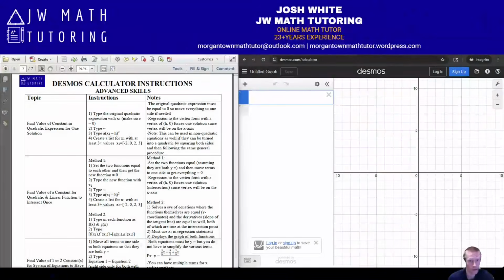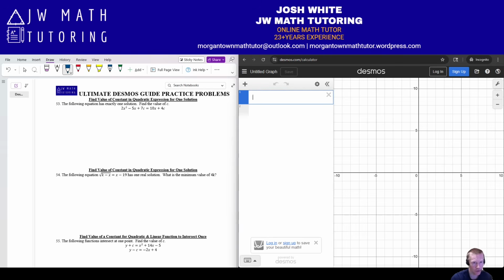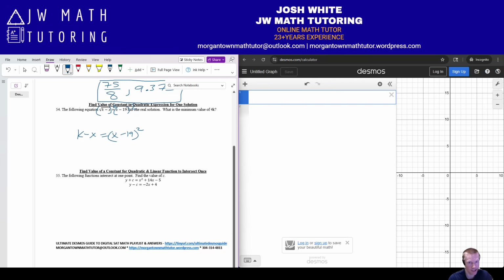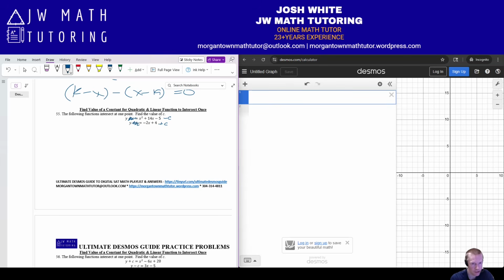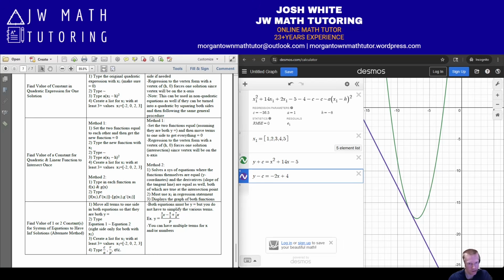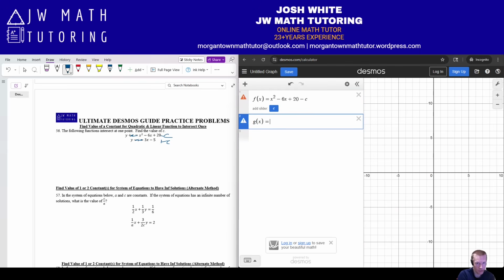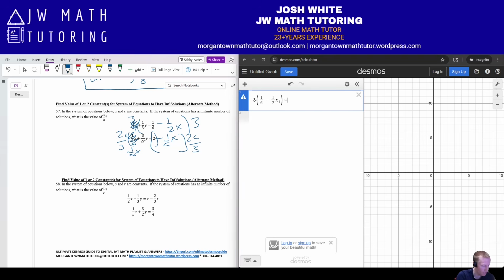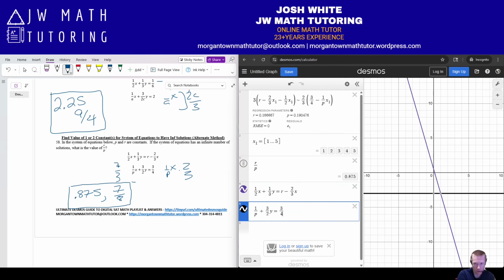Ultimate Desmos Guide to Digital SAT Math-Part 10: Even More Regression Problems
This video is part of my Ultimate Desmos Guide to Digital SAT Math and talks about three additional Advanced Skill uses of regression.   Check out the other videos in the guide below:

0:00 Introduction
0:24 Background Info
2:07 Find Value of Constant in Quadratic Equation for One Real Solution
9:46 Find Value of Constant in Quadratic & Linear Function to Intersect Once
20:01 Find Value of 2 Constants in System of Equations When Infinite Solutions

Correction
7:16 The right side of the equation should read 19 - x (not x - 19).  The method of the solution is identical to what is shown in the video but for the problem as listed in the video, 18.75 is not a valid solution (can confirm by graphing).  I've updated the PDF file.  h/t: @Santiago-ke7yj

ACT Resources
Improve Your ACT Math Score Course